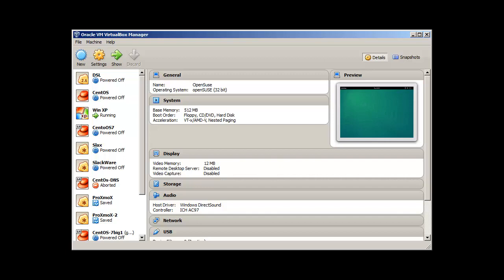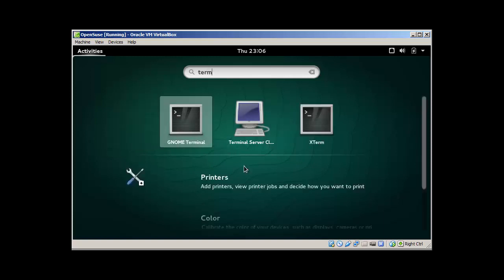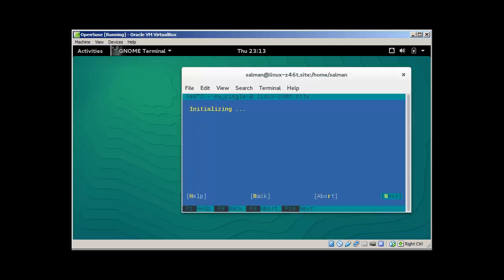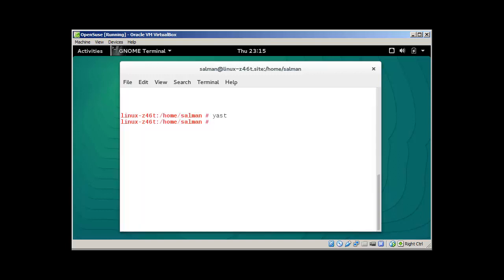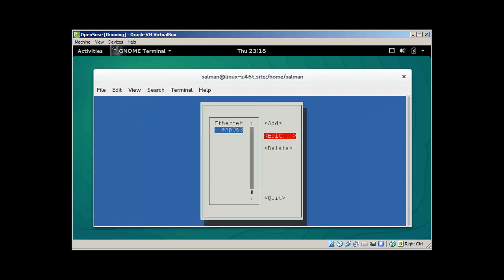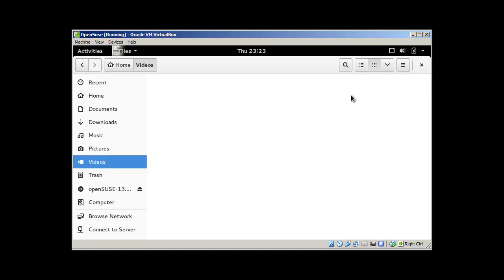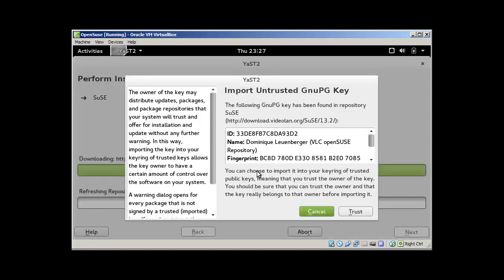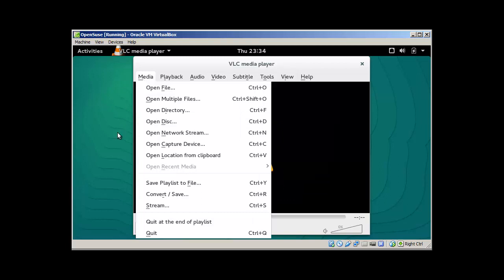LZH Project | Linux Desktop Edition Part 2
Welcome back to the LZH Project! In Part 2 of our Linux Desktop Edition series, we continue our journey into the realm of Linux desktop customization. Join us as we explore advanced customization options, tweak our desktop environment to perfection, and discover powerful productivity tools.

In this episode, we focus on customization, diving into themes, icons, and desktop environments to tailor our system to our preferences. From tweaking window managers to fine-tuning panel layouts, we'll uncover the tools and techniques to make our desktop truly our own.

Join us as we unlock the full potential of our Linux desktop, making it not only functional but also aesthetically pleasing. Whether you're a minimalist or a power user, there's something here to elevate your Linux experience.

Let's continue to push the boundaries of Linux desktop customization together!

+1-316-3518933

Salman Francis